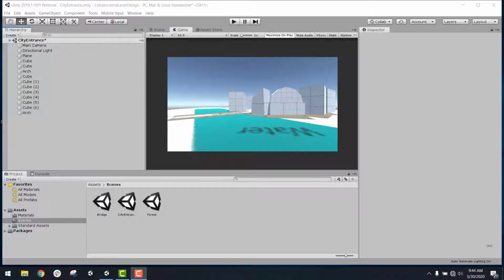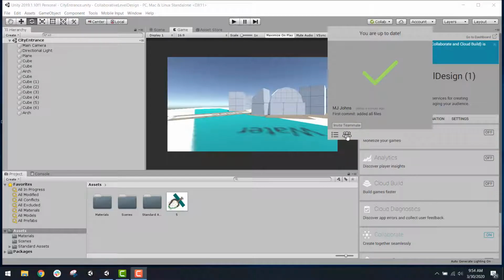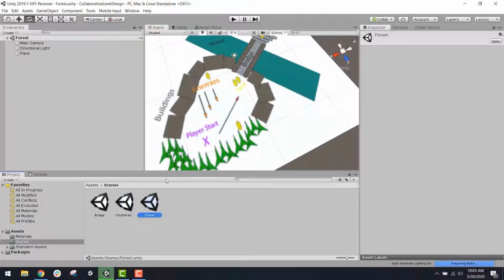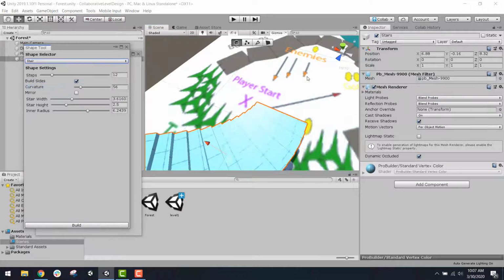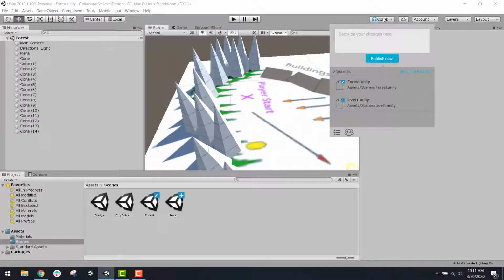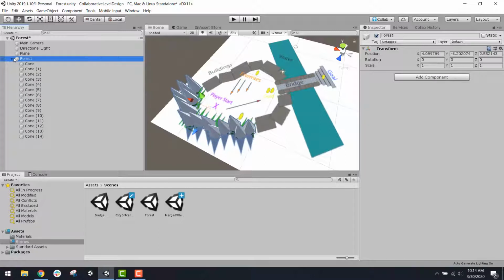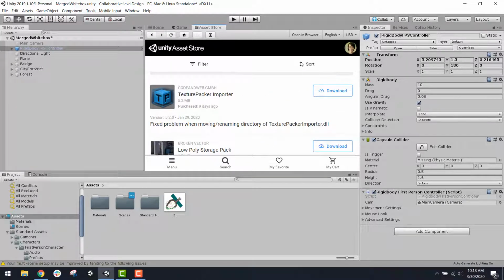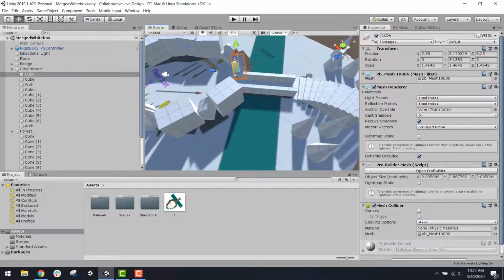[Beginner] Collaborative Level Building in Unity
Learn how to develop a level in Unity with multiple designers working together, including using Version Control